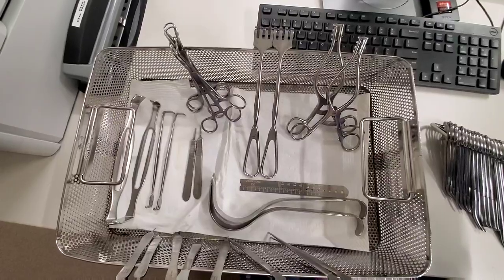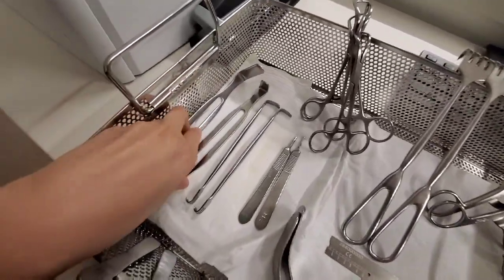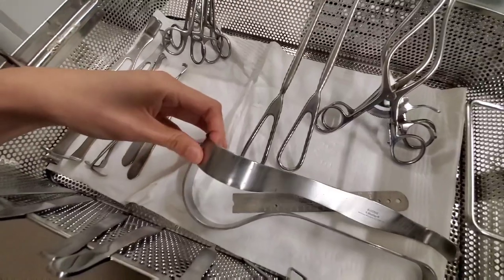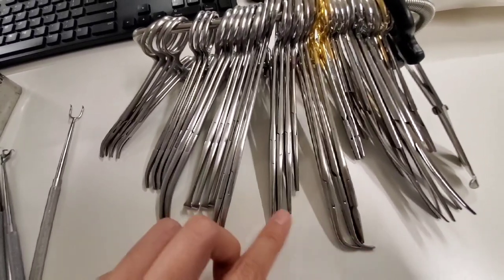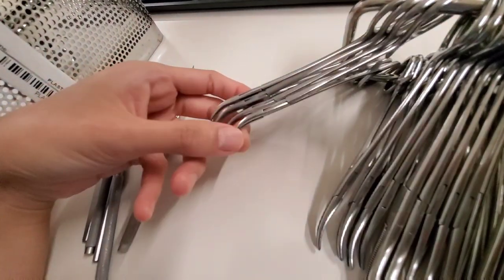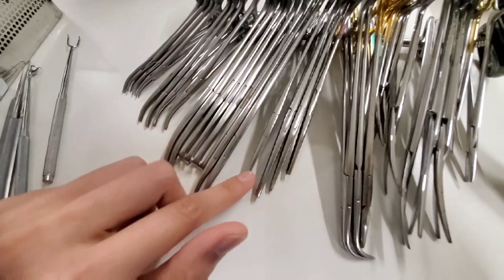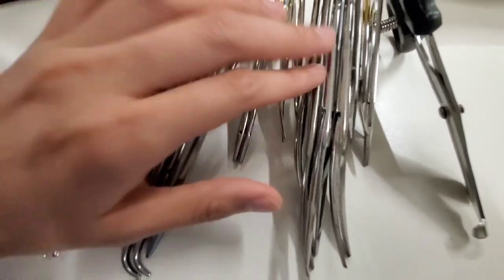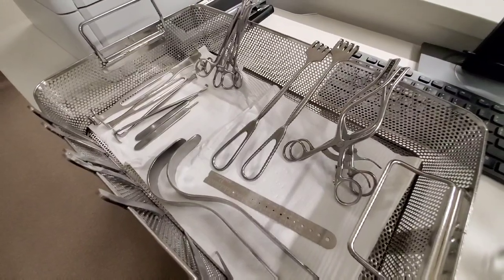INSTRUMENTS: PLASTIC TRAY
Just a disclaimer guys, I don't just randomly open these trays. One of the tech accidentally opened a plastic tray instead of a minor tray because someone picked it for her and normally we would just start opening for a case and bam, it's a plastic lol.

I know that some school only have minor trays so I will start going over trays in my videos. I will just need some type of clearance from central processing to do it and kindly put trays together to help them out. Killing 2 birds in 1 stone for no pay lol. I am perfectly ok doing that for ya'll!

Just a quick announcement!
I will be releasing a clinical guide pocket book that will feature:

✅ 20 common surgical procedures.
✅ 20 mayo stand set ups for those procedures with photos!
✅ Tech tips from me.
✅ Customized note taking pages for future cases.

It's trademark and patent pending!

I'm so excited to share it will you all! Thank you all for sweet messages around the world! I'm overwhelmed I'm gagging with so much gratitude. omg.